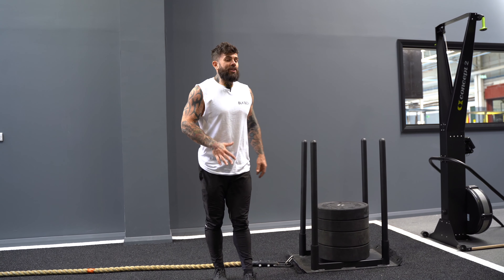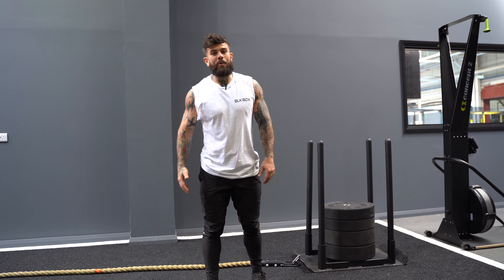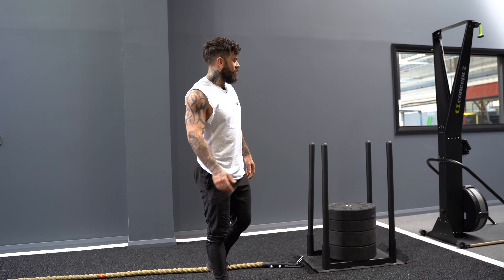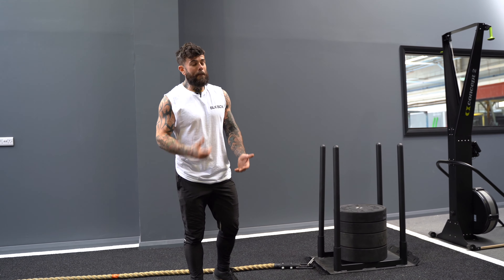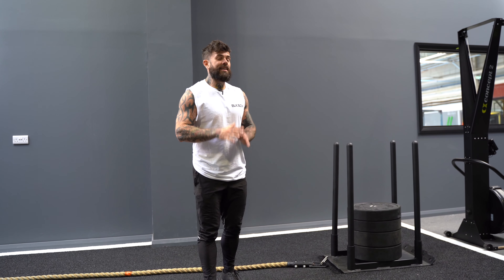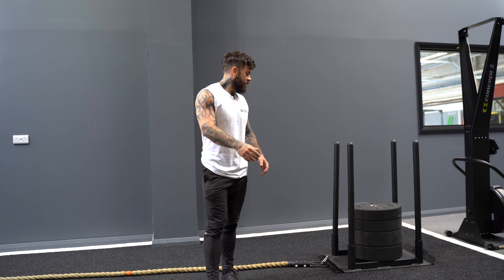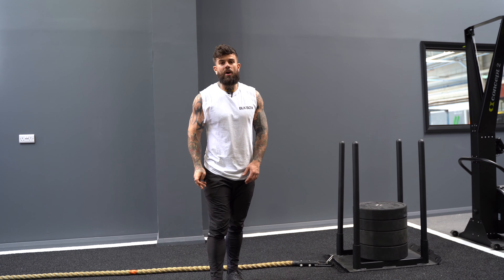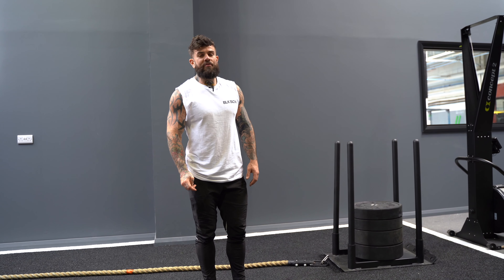Why you need to add this piece of equipment to your training!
BLK BOX Athlete, Scott Britton talks through the benefits and top exercises to perform with the BLK BOX Sled.